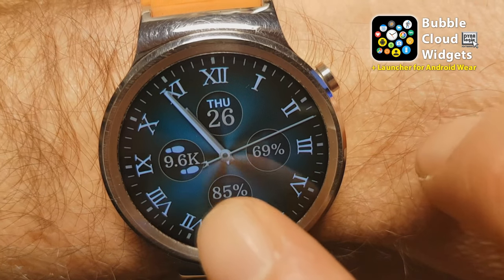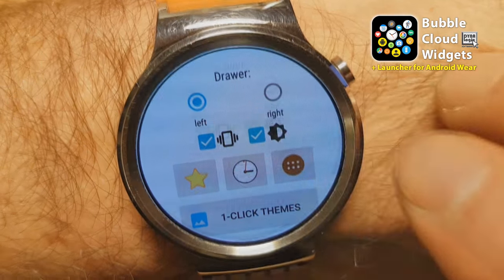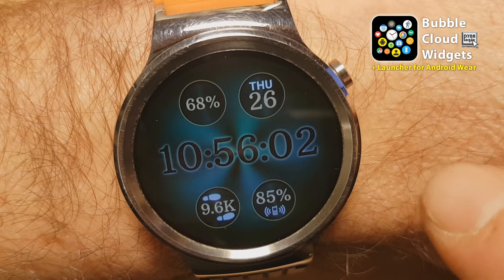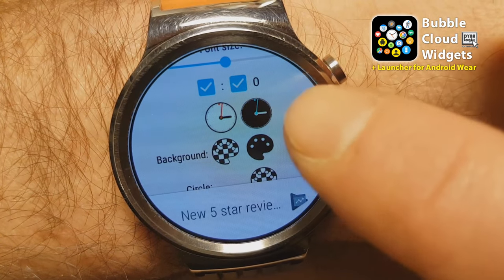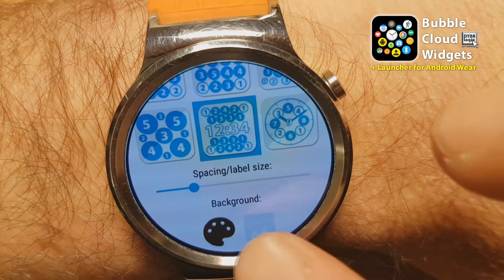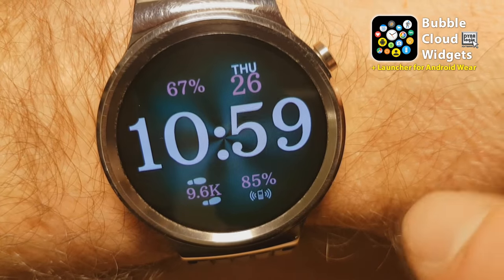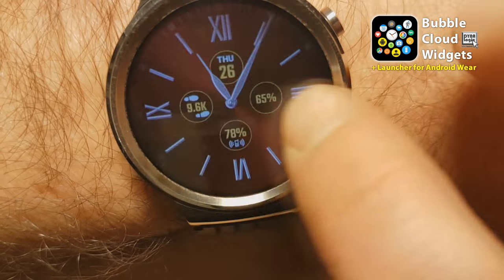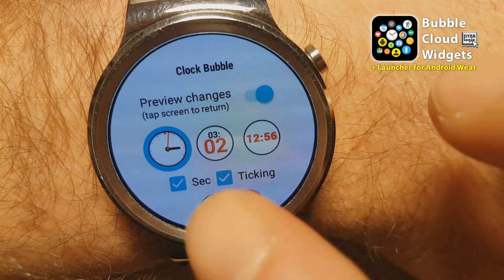[v7.30] Bubble Cloud Standalone Wear OS (Android Wear 2)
► Fully autonomous, all settings available on the watch!
► Theme Pack support (mix and match too!)
► Full clock bubble configuration
► All Favorites / Archive settings
► Total ambient watch-face control
► Watch face complications support
► All but complications also work on current Android Wear 1.5

Compatible with all WEAR OS / ANDROID WEAR smartwatches.